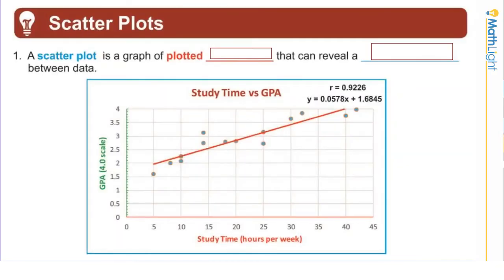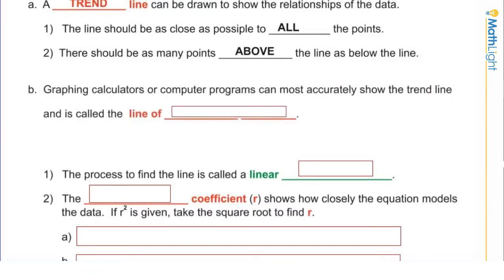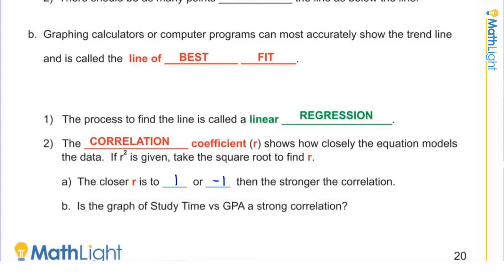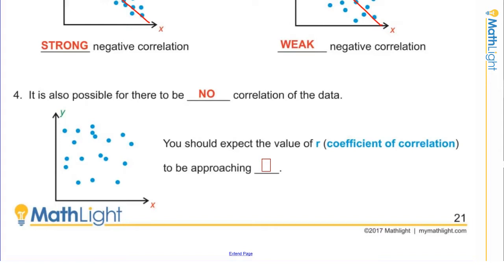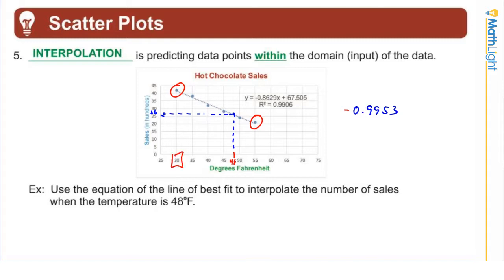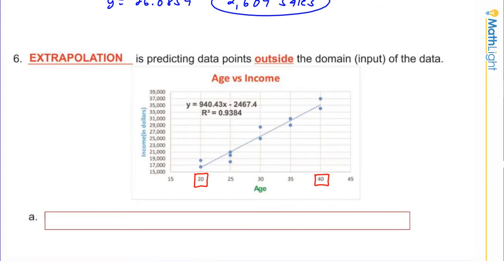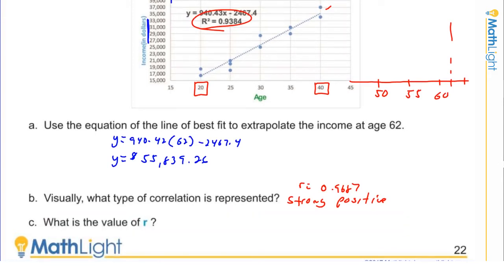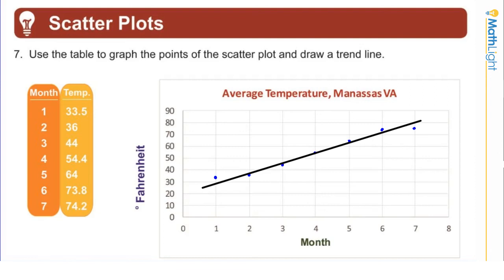Scatter Plots Algebra 1 Lesson by MathLight